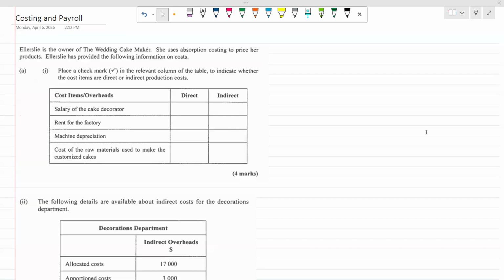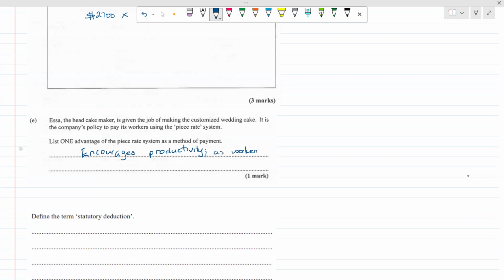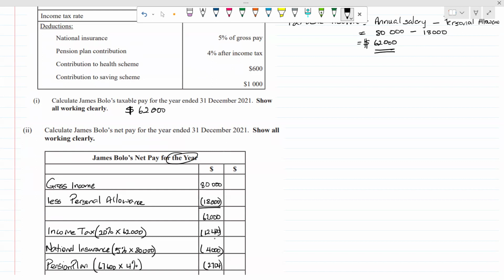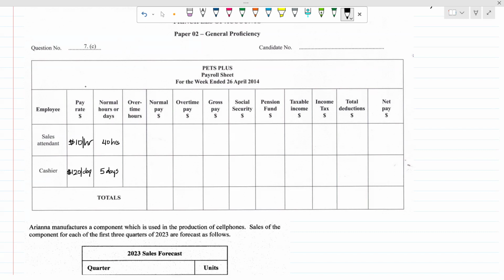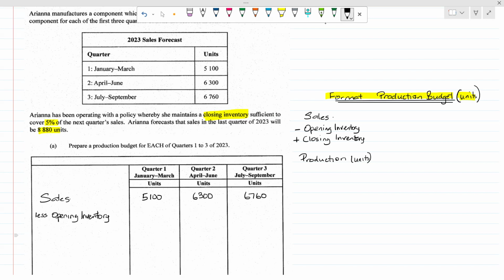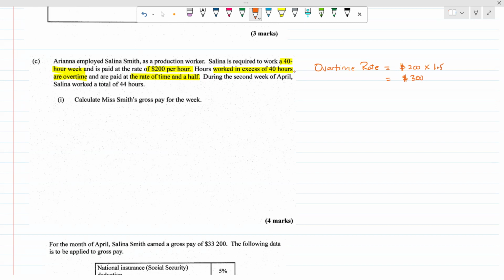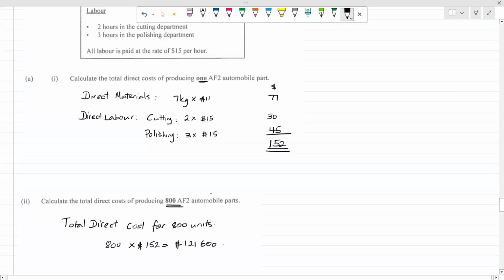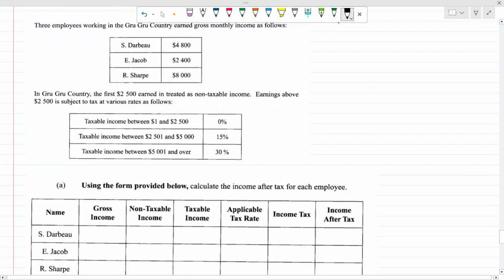CSEC POA Workshop - Costing and Payroll Questions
In this video, we look at Costing and Payroll questions from past examinations and provide the steps to successfully complete these type of questionst to maximise marks